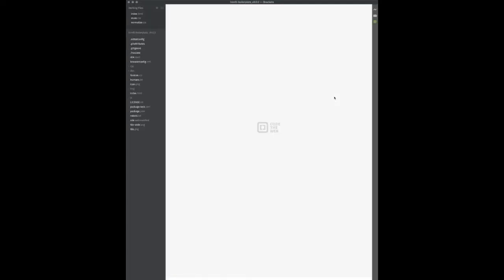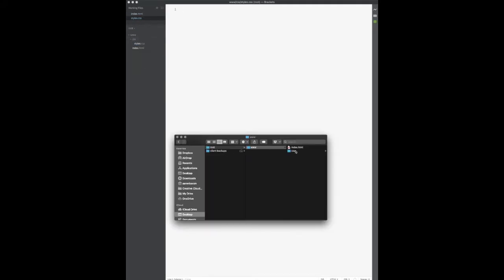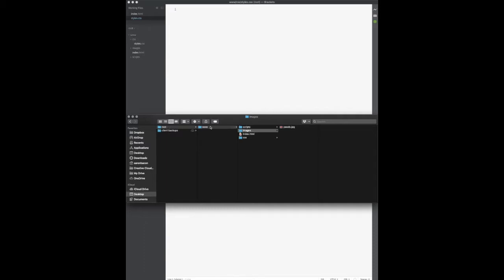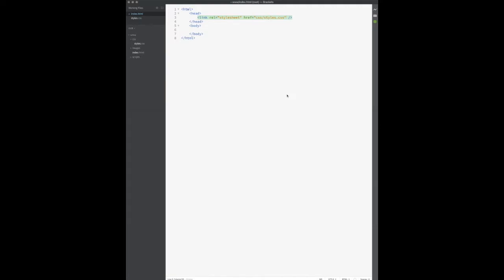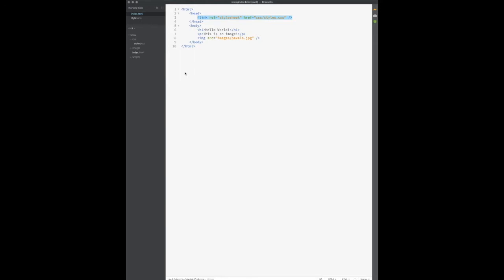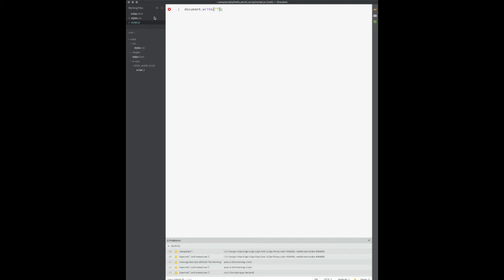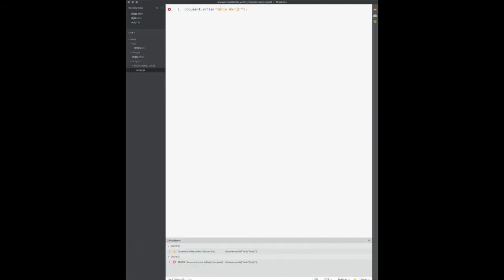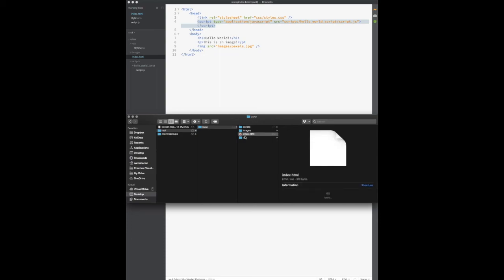Understanding directory structure and external files